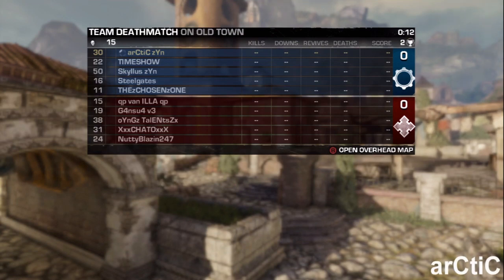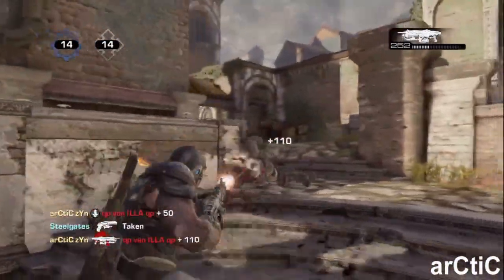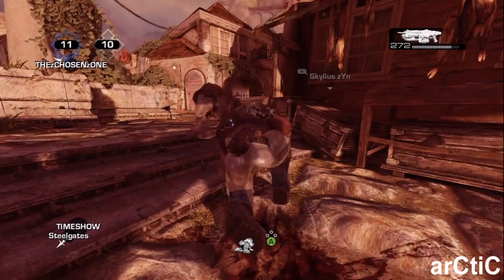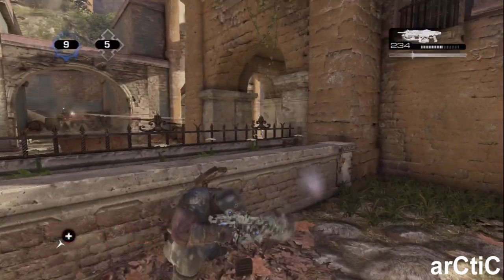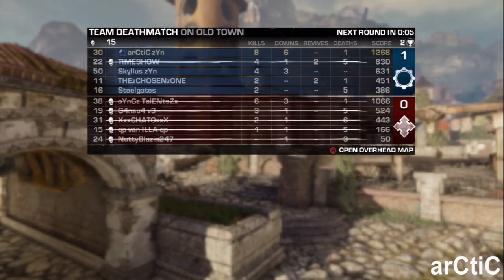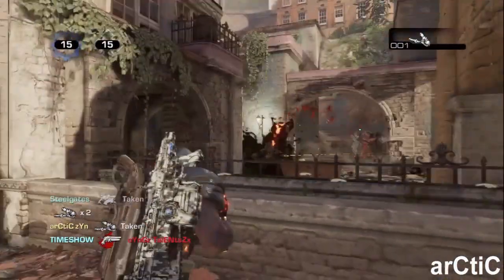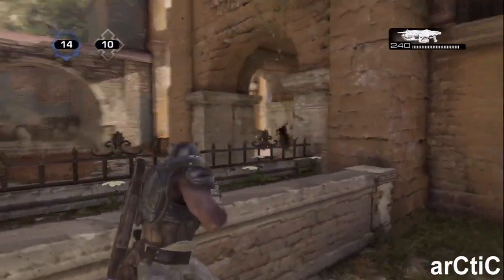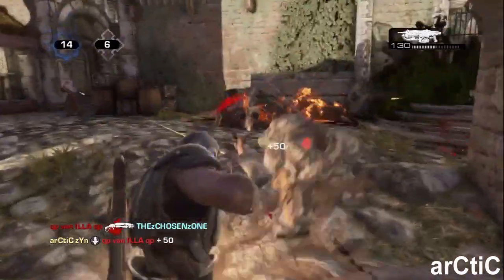Gears of War 3 Beta Episode 12: Old Town TDM Commentary with arCtiC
The Gear, Gadgets, Games blog and website of Professional Gaming Team AmazYn.

Gears of War 3 Beta gameplay and commentary video following arCtiC's PoV.  This is on the map Old Town.  arCtiC is using the Lancer and Gnasher loadout and finishes the map with 12 kills 11 downs and 2 deaths.